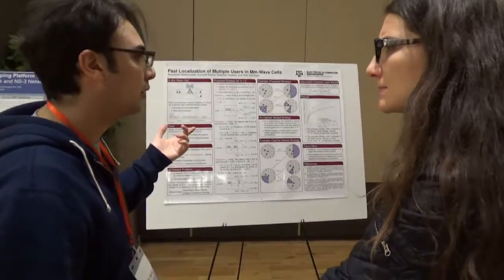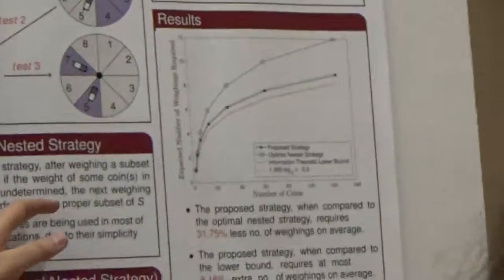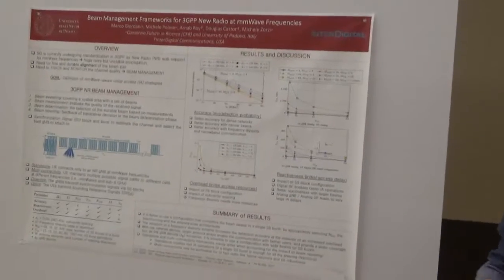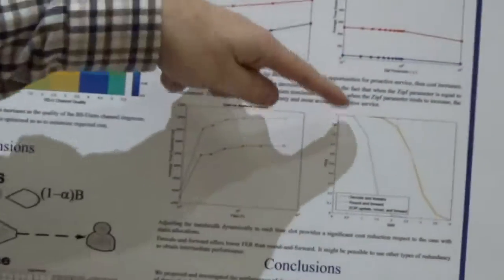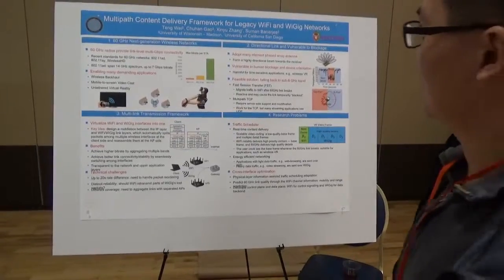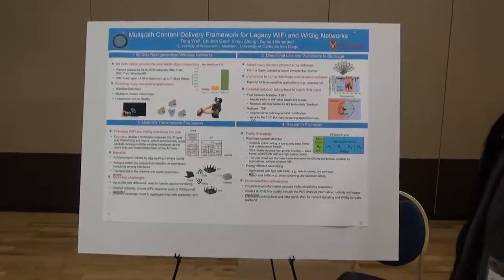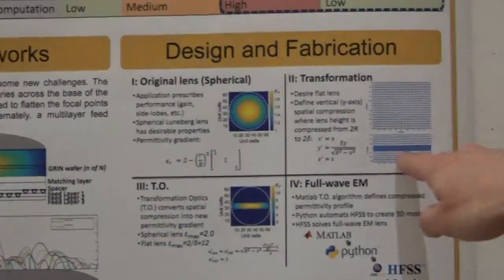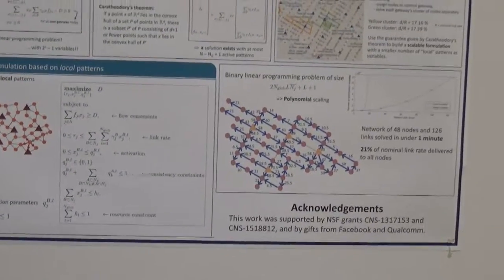mm wave RCN V2